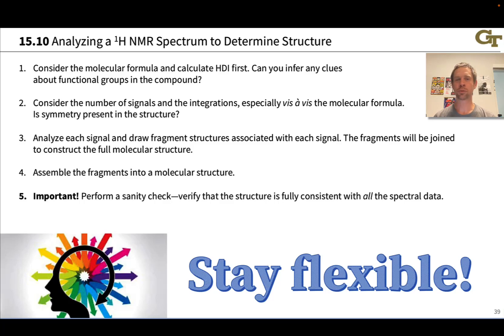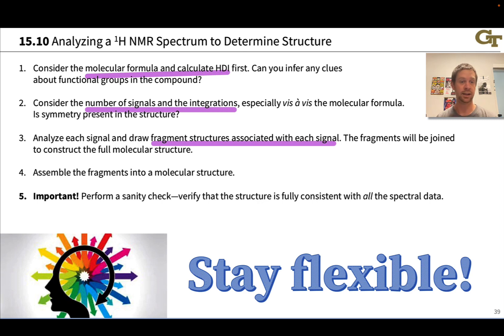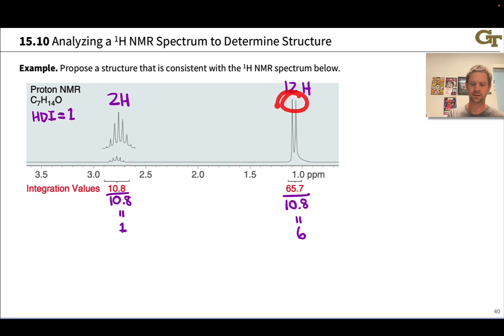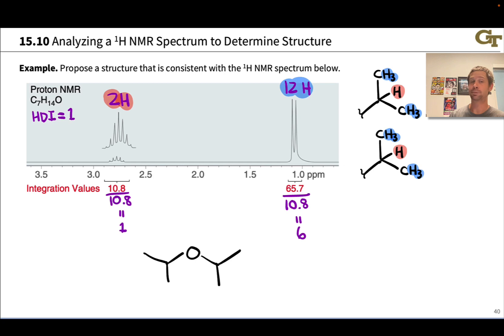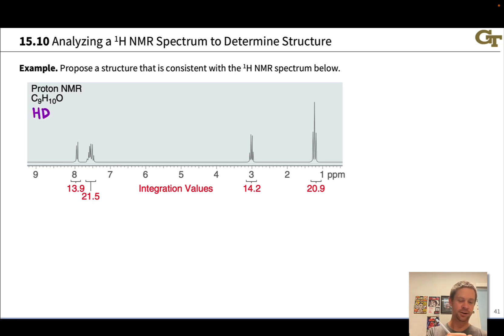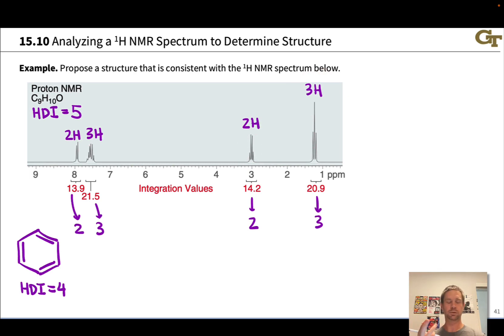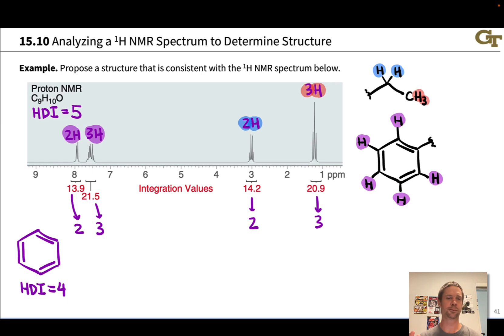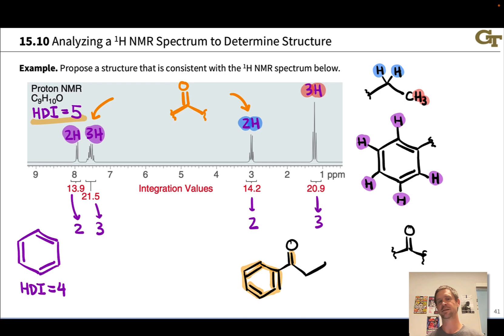Analyzing Proton NMR Spectra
00:00 The Process
03:29 Example 1
10:10 Example 2